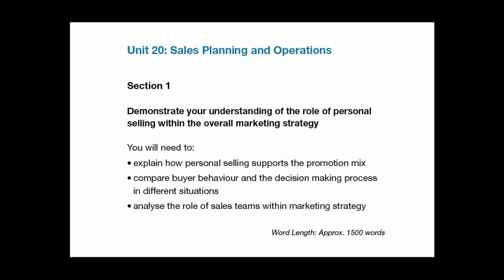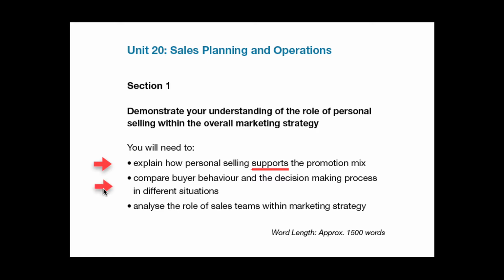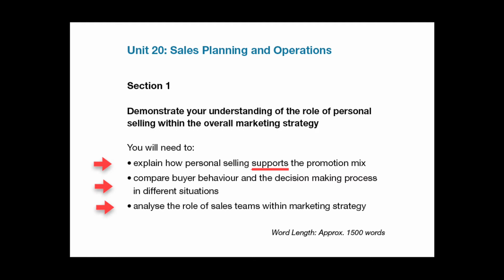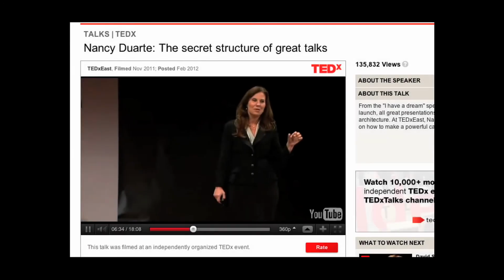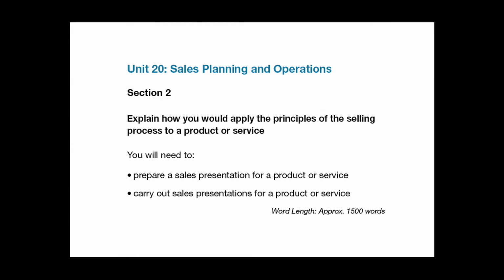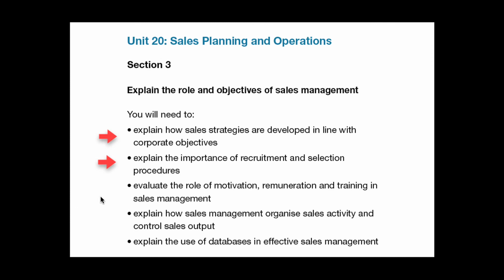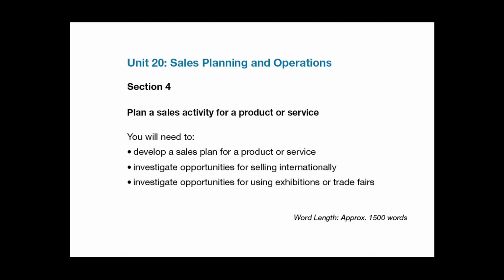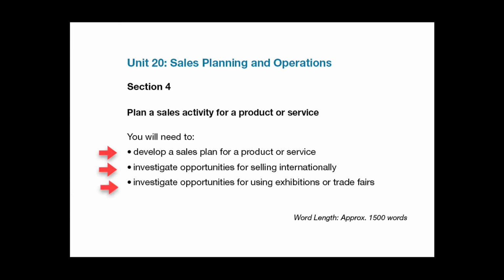Unit 20 Sales Planning Assignment.mov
Podcast from Brighton School of Business and Management Ltd for the HNC/HND Unit 20  Sales Planning and Operations Assignment.  This Podcast talks you through the assignment giving you guidelines and advice on how to complete the assignment successfully. Assessment criteria and grading criteria can be found in your assignment brief available on Moodle.